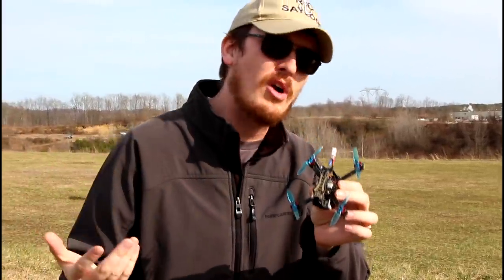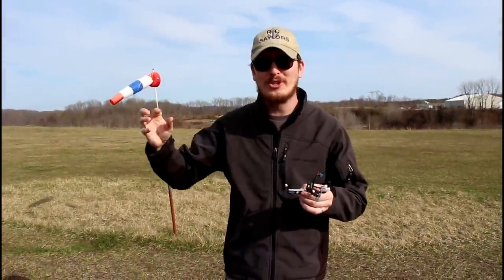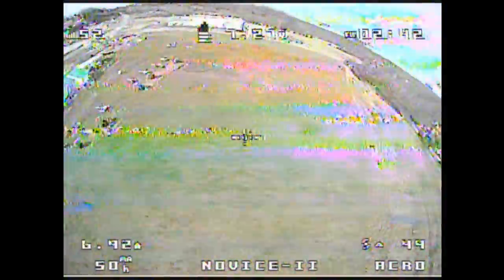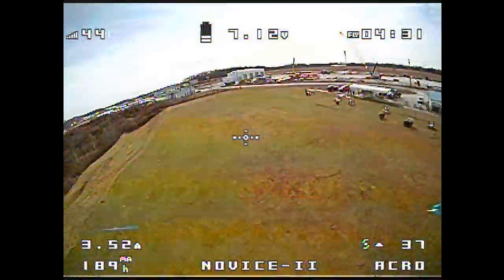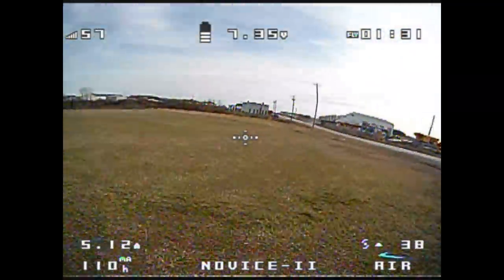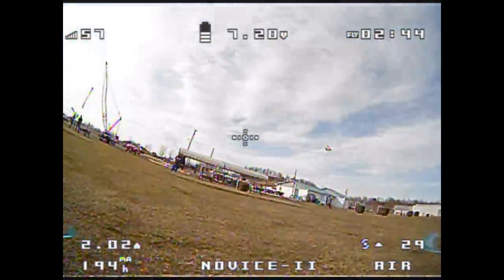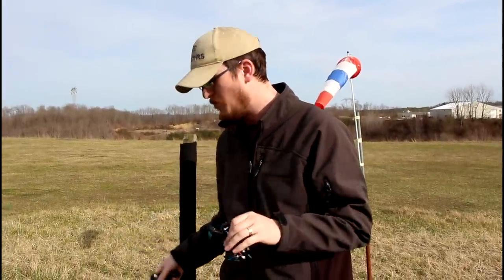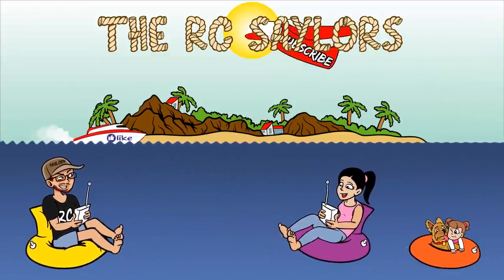BRUSHLESS Race Drone Completely RTF Under $160 - Eachine Novice-ii - TheRcSaylors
For the conclusion of tiny flight week, we decided to take a look at the Eachine Novice-ii 2s rtf race drone.  This set up comes with the drone, transmitter, GOGGLES, and 10 batteries!  Granted it flies on two batteries, but 5 flights before having to recharge is an awesome set up!  Let us know your thoughts on this drone!

Support TheRcSaylors